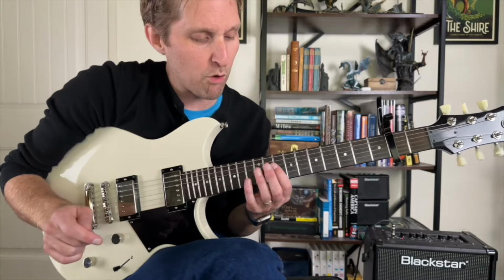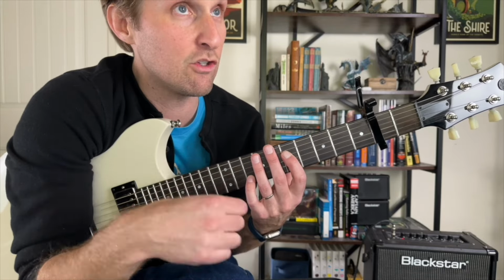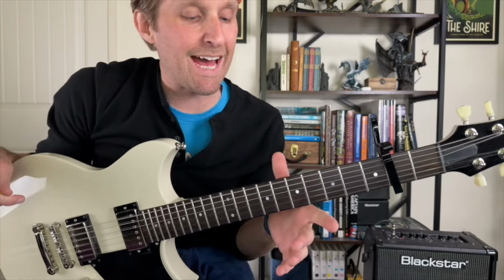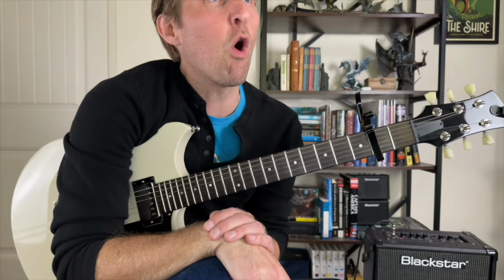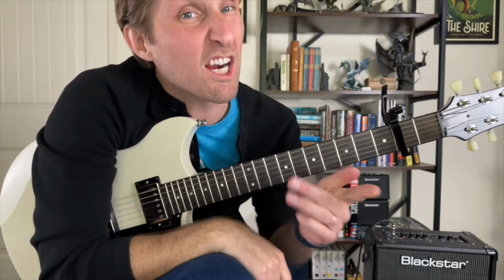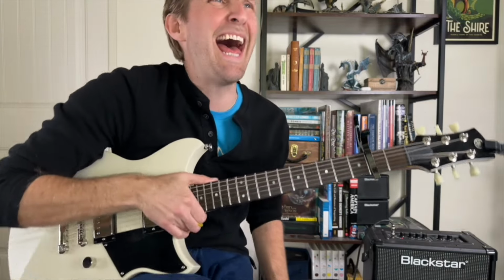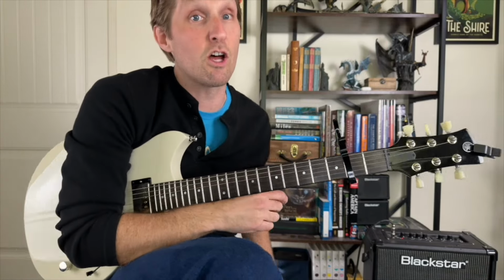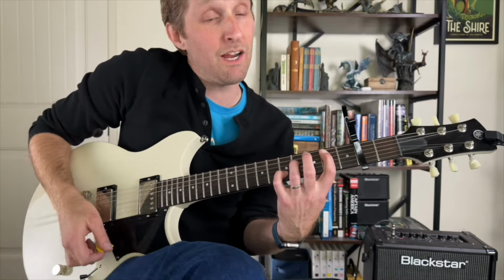Great Escape from Attack on Titan by Cinema Staff Guitar Tutorial - Guitar Lessons with Stuart!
Free Barre Chord Video Course! Don't be afraid!!